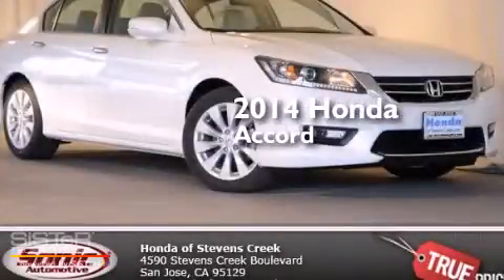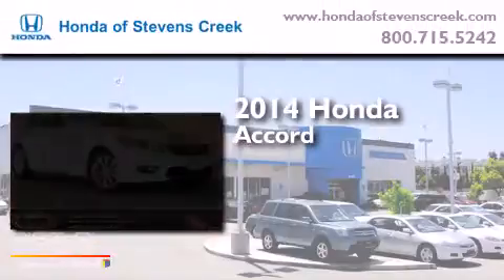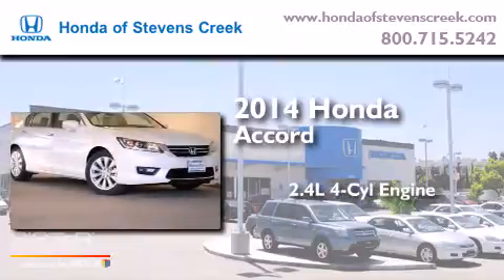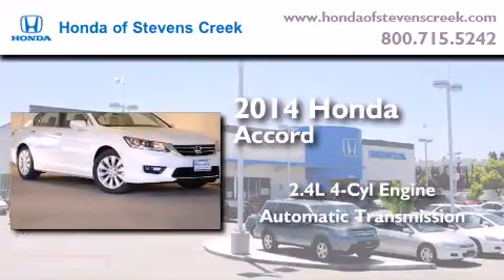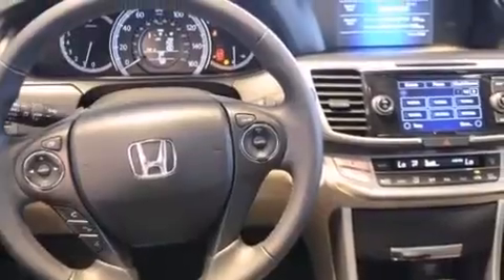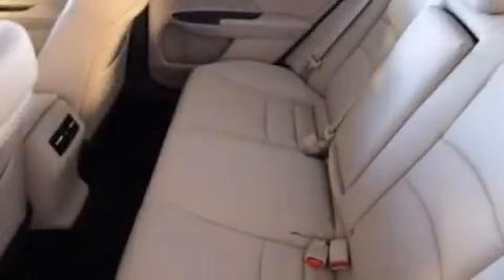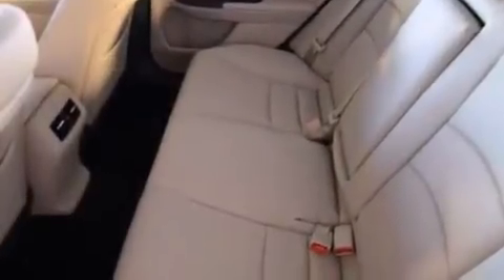2014 Honda Accord San Jose CA 95129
We've been honored to serve the San Jose CA area , we promise that your experience at our dealership will exceed your expectations ! Year : 2014 Make : Honda Model : Accord Engine : 2.4L I-4 cyl Trans . : continuously variable automatic Exterior : White Miles : 5 Honda of Stevens Creek 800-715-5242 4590 Stevens Creek Boulevard San Jose , CA 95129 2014 Honda Accord San Jose CA